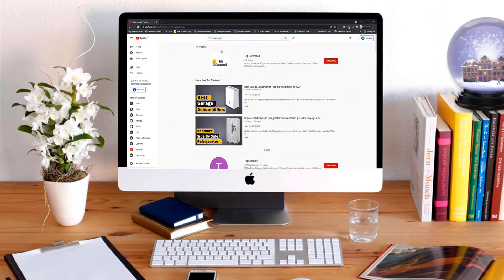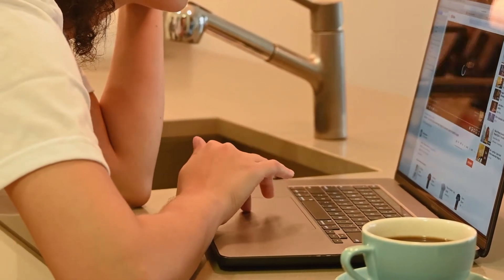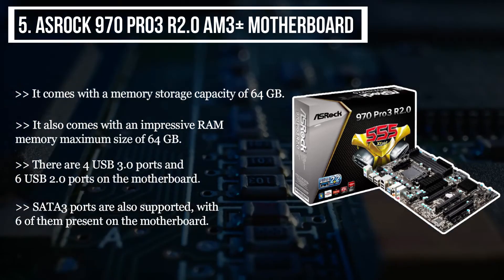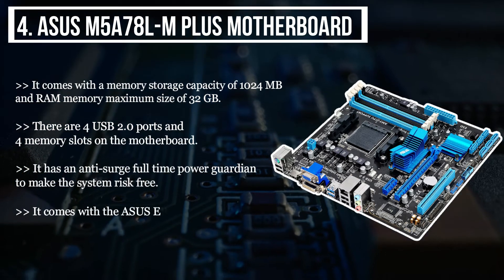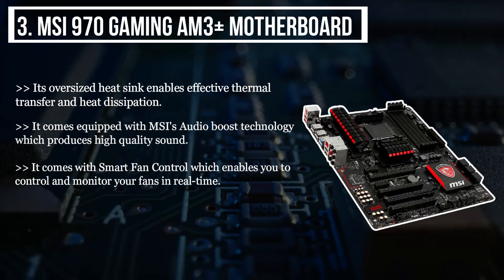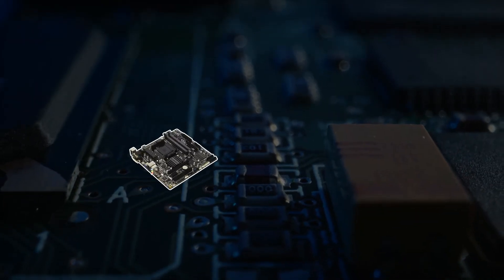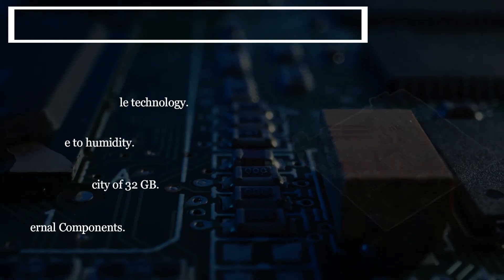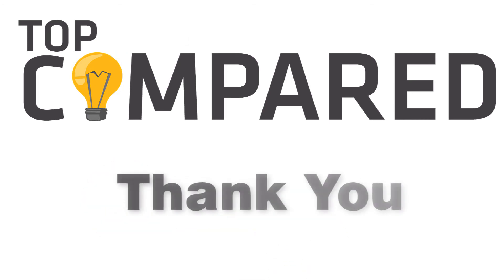Best AM3+ Motherboard - Top 5 AM3+ Motherboard of 2021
Find the latest Best AM3+ Motherboard. Click on the link for all the detailed reviews and specifications you need to know about the top 5 best AM3+ Motherboards.
Our Top Pick on Amazon (Amazon Link)

Good Luck!

Top compared: Best AM3+ Motherboard are :-

1. Gigabyte GA-78LMT-USB3 AM3+ Motherboard
2. ASUS Crosshair V Formula-Z AM3+ Motherboard
3. MSI 970 GAMING AM3+ Motherboard
4. ASUS M5A78L-M Plus Motherboard
5. ASRock 970 PRO3 R2.0 AM3+ Motherboard